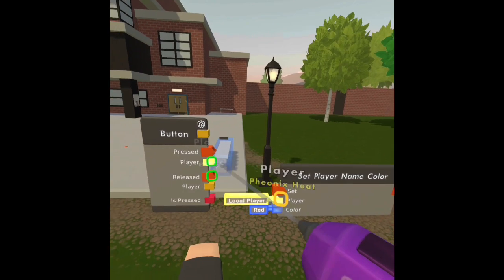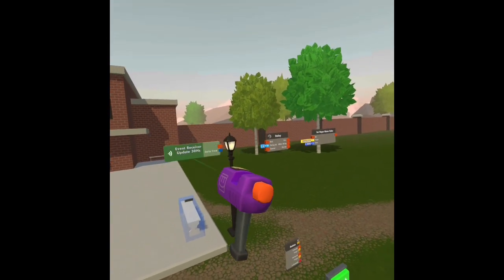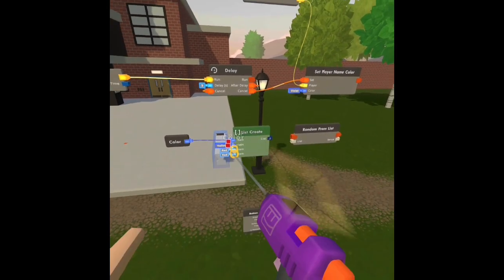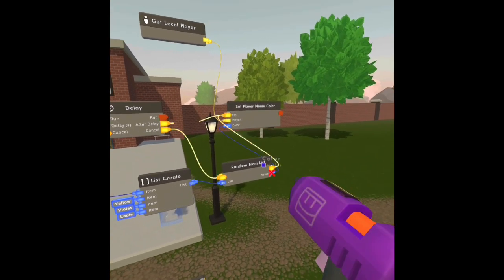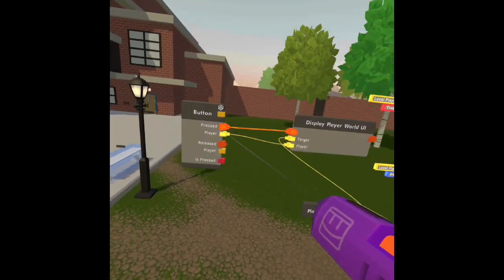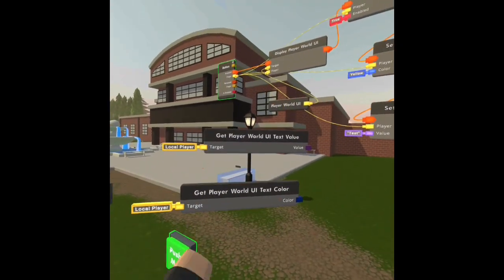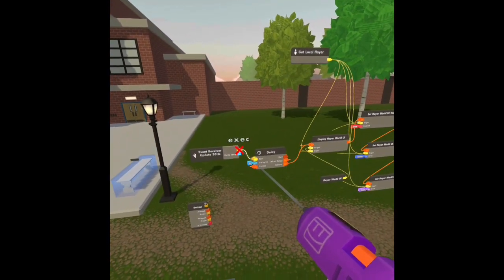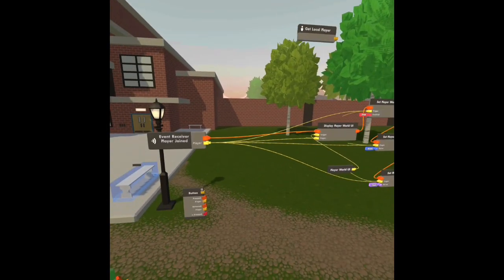How to modify a name tag | Rec Room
We will be going over how to modify a name tag using CV2 (Circuits Version 2) This includes changing the color of a name tag using the set player name color chip. After this, we will go over how to add text above a players name tag in rec room, using world UI.

Tags - Pheonix Heat rec room
Phoenix Heat rec room

Custom name tags in rec room